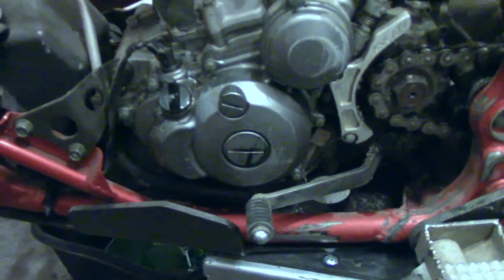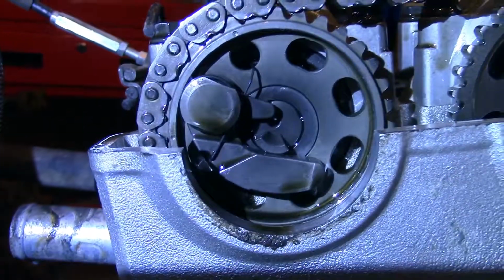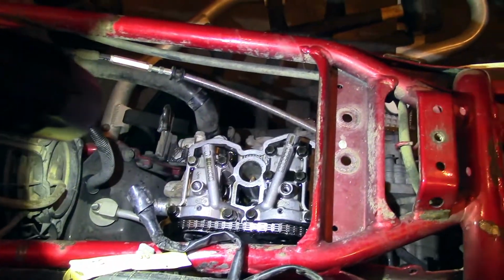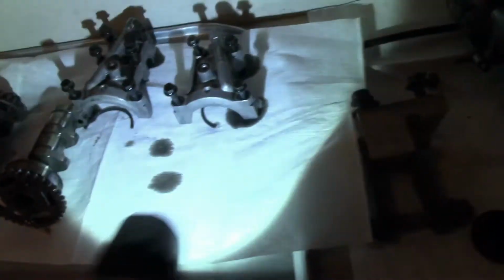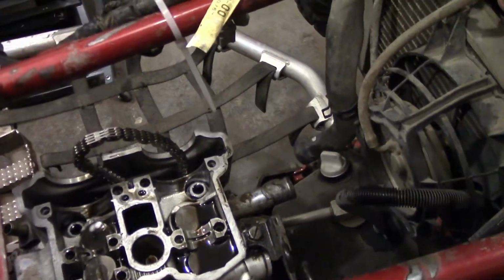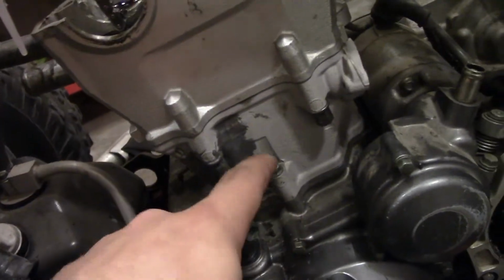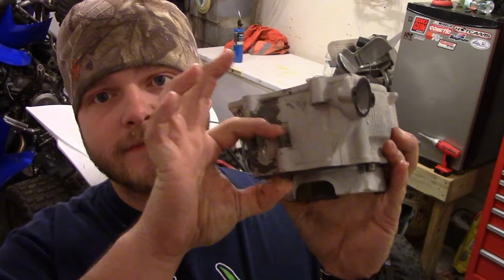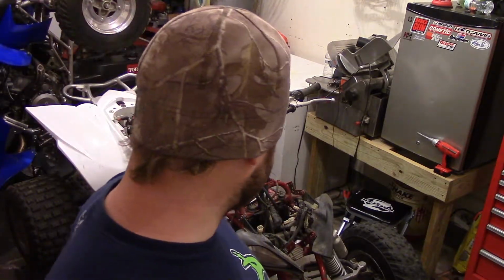YFZ 450 Rebuild Part 2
In this video I will show you how to properly and safely tear down your Carb Model YFZ 450. I am by no means a professional, but I have extreme confidence that after watching this video you will be able to do this on your own and safe yourself a good bit of money while you are at it.